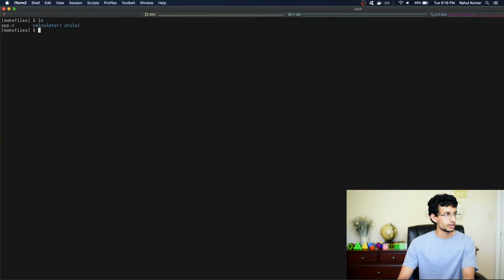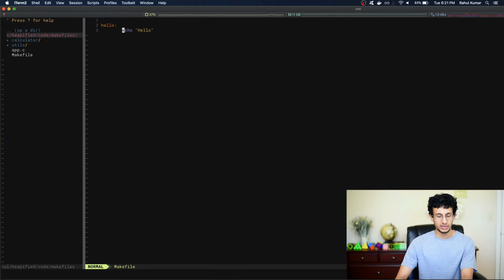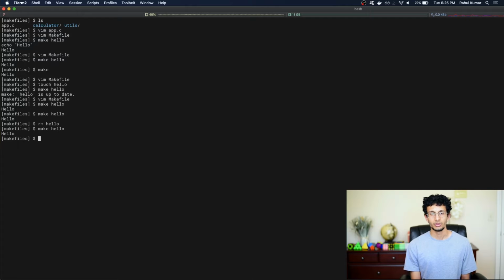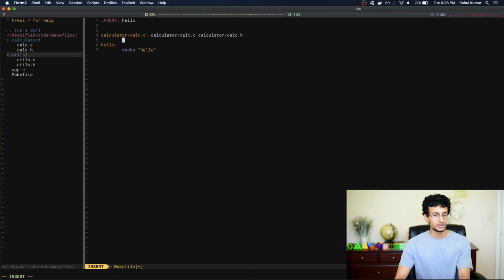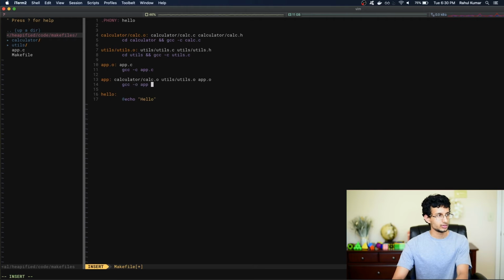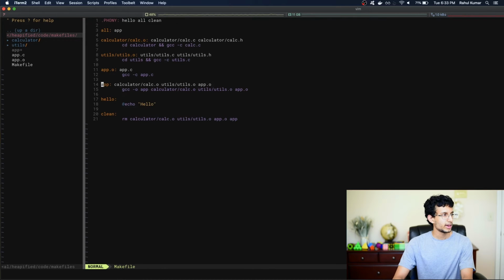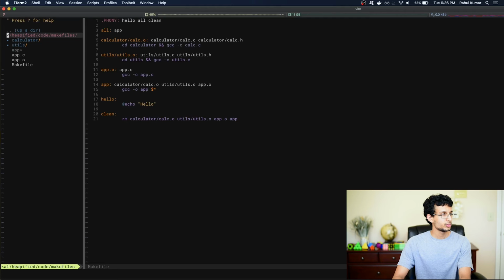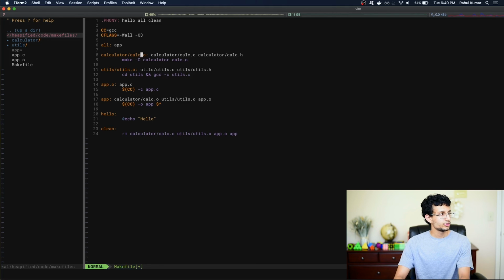Make and Makefiles - An Introduction!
Learn the basics of make - a tool that helps you organize build information for your project. Make makes it easier to specify how and when source code in your project needs to be compiled, and tries to save you time by only rebuilding files that need to be rebuilt after you make a change to your code. But make can be used for many purposes besides just building source code - it can help organize code formatting tools or linters, run the protocol buffer compiler, or execute a test suite.

If you want to follow along, the final source code for this video is available here:

There's much more to learn about make! If you're interested, you can read the full make documentation here:

Note: If you are using Windows, you may have to install make. I suggest using the Chocolatey package manager to install it.